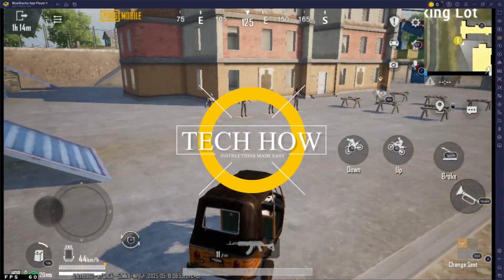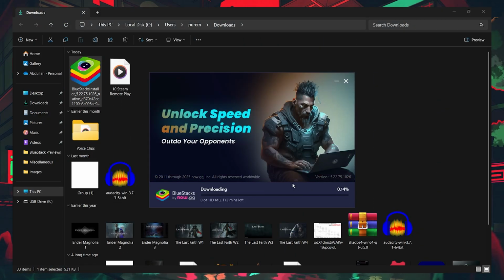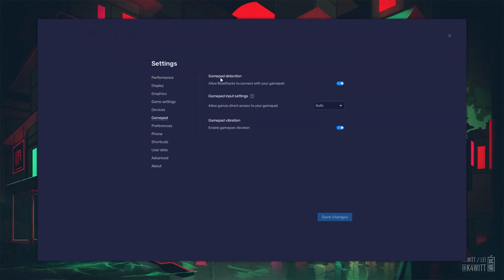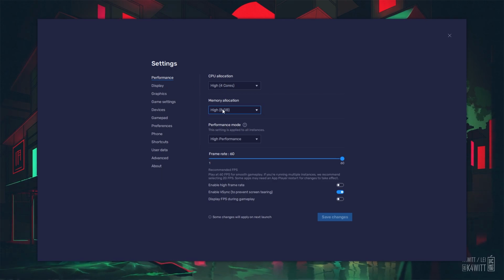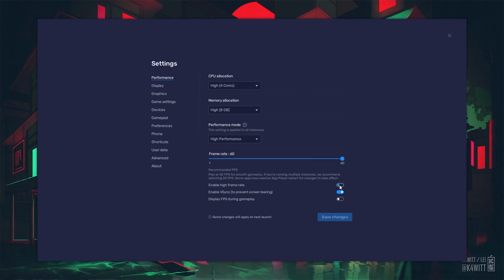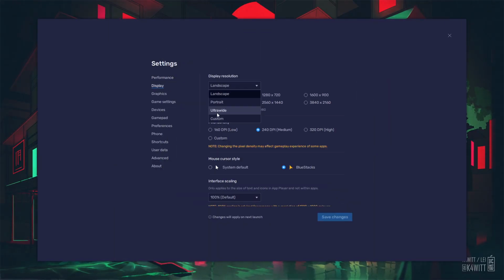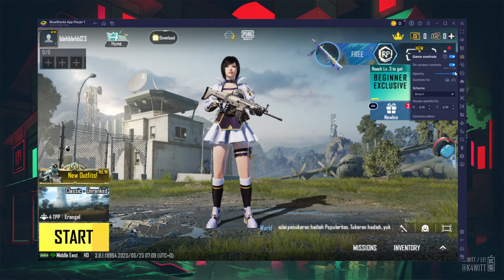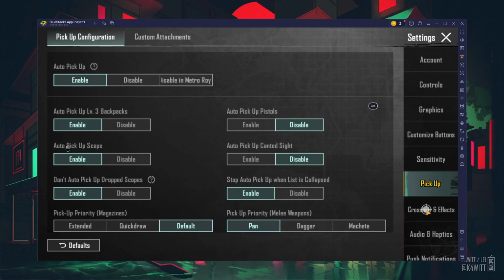How To Play PUBG Mobile on PC and Mac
Play PUBG Mobile on Your PC & Mac with BlueStacks! 🖥️🎮

Learn how to run PUBG Mobile on Windows or macOS using the free BlueStacks Android emulator. This step-by-step tutorial shows you how to download and install BlueStacks 5, log in to the Google Play Store, enable controller support, and optimize performance and display settings, so you can land those chicken dinners on a bigger screen without lag.